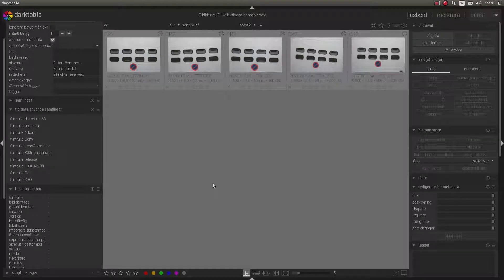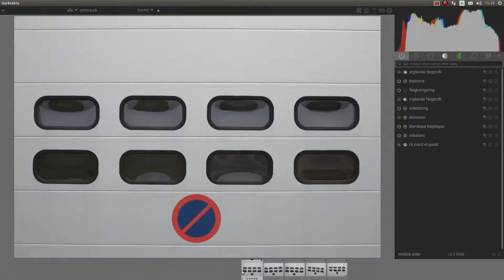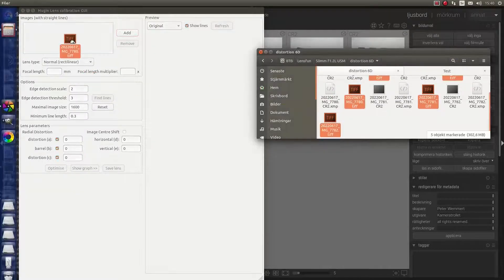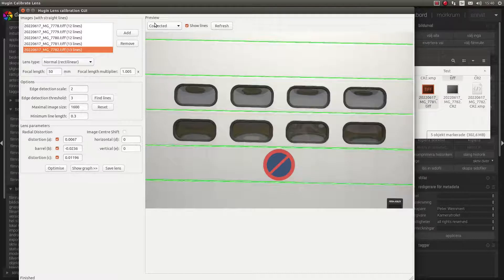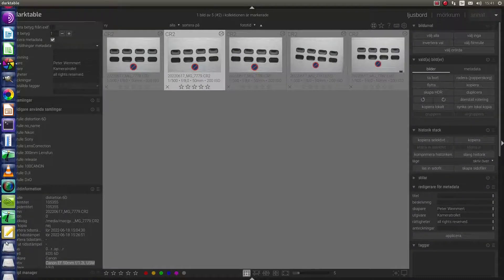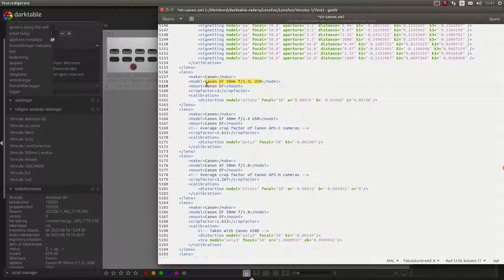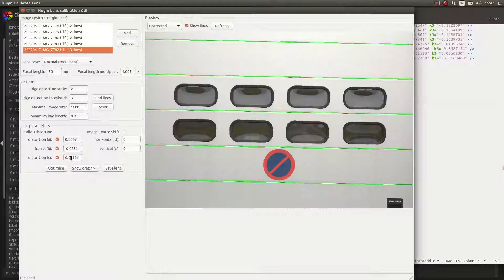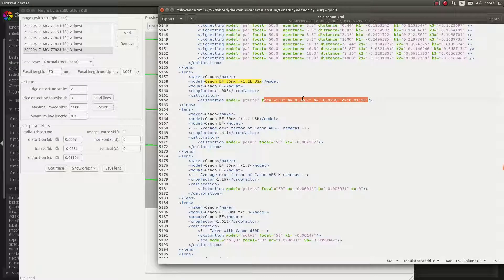Easy distortion correction for Lensfun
With Hugin Calibrate Lens GUI and some exported TIFF files you can easily create your own distortion correction data for Lensfun.

Find something with straight lines, take a couple of pictures of it and drag the TIFF files into Hugin Calibrate Lens GUI.